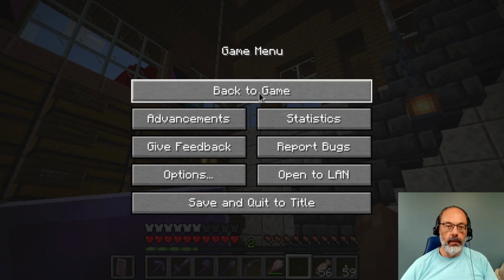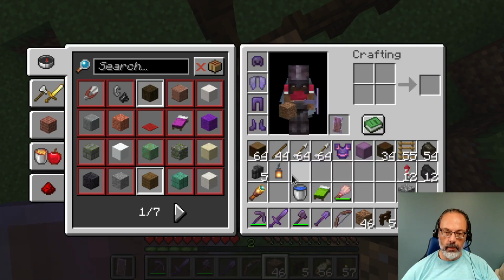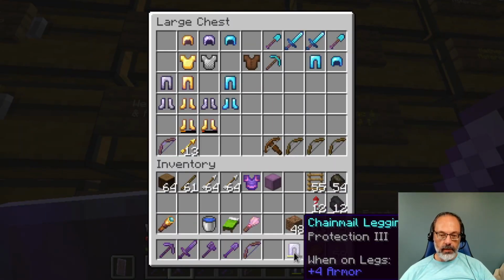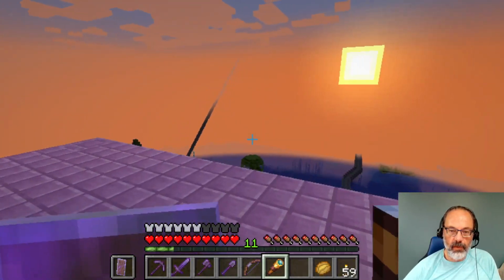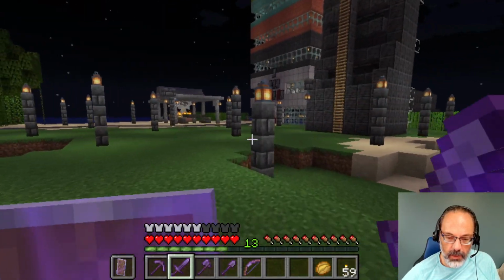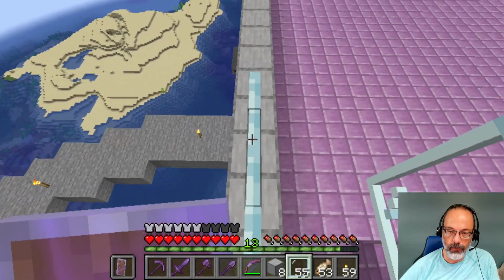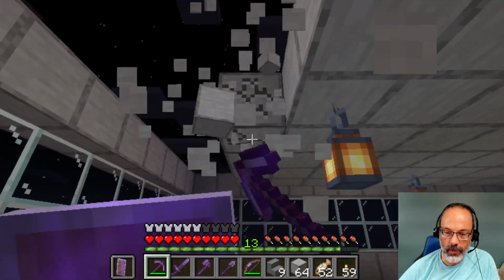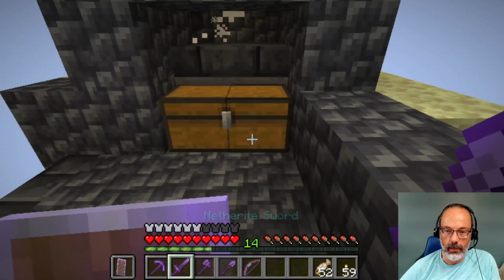Minecraft Play, Episode 89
Episode 89! How is this even possible?

At the beginning of the episode I make a pen in a grassy area of my main island and plant the sniffer egg in the middle, hoping that it will hatch.

I spend a bit of time looking over my beach-front tower and considering the additional unique materials I can use to add floors. There are lots still, some of which will be quite difficult to accomplish, and some of which just don't appeal to me, but lots of room there yet. I also consider the sky-road between the tower and the sky-farm of Chorus Trees. That's on the list of things to be built, for sure.

At the end of the episode I completely forget to check on the sniffer egg.